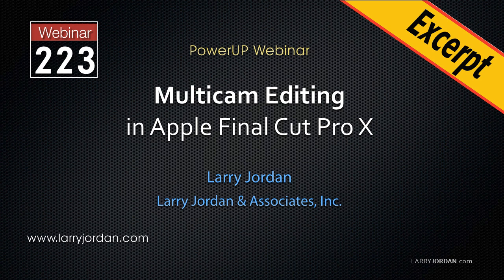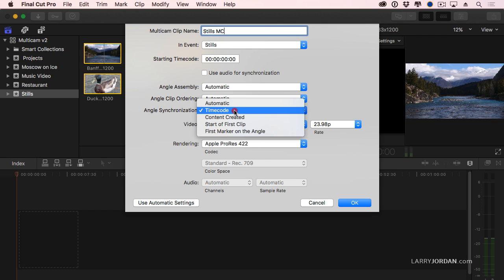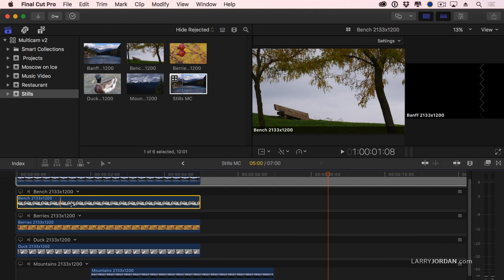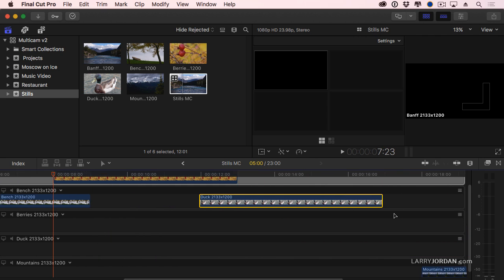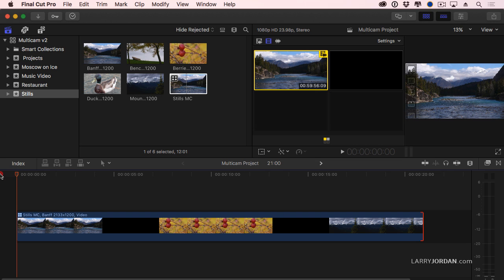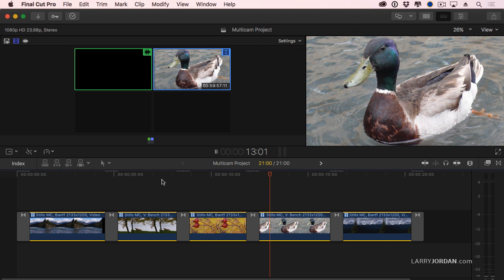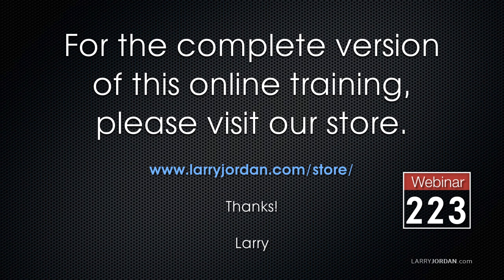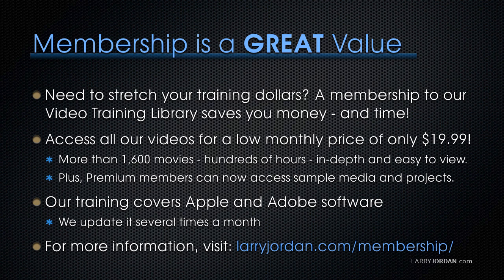Create A Montage Of Stills Using Multicam Editing In Final Cut Pro X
This is an excerpt from a recent online video webinar: "Multicam Editing in Apple Final Cut Pro X." In this segment, you'll learn how to create a montage of stills using Multicam Editing.

Want to see more from this great webinar?

Become a member today and access it, along with all of Larry's training, at your convenience Also, if you're not a member, you can find it for sale in our great Online Store